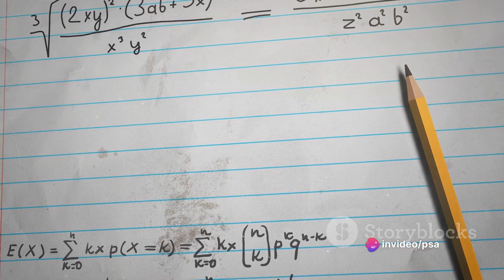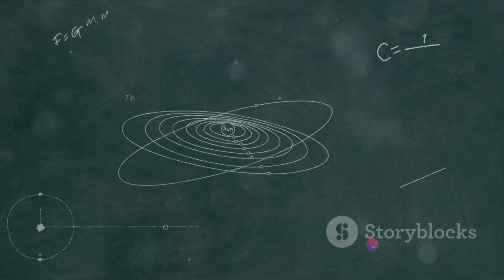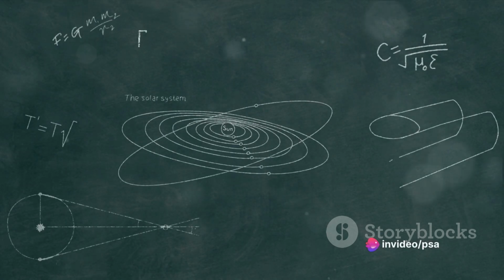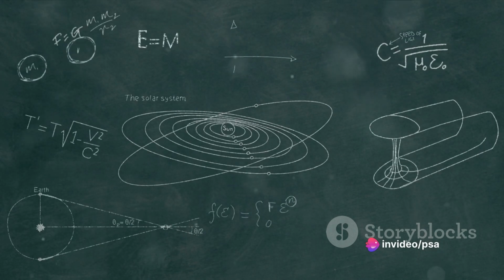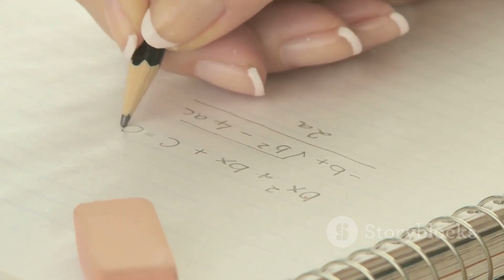Limitless Possibilities: Unraveling Limit Calculus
In this captivating video, we delve into the intriguing realm of limit calculus and uncover its immense significance across numerous scientific fields. Join us as we explore the fundamentals of limit calculus, decipher its practical applications, and witness its impact on various disciplines including physics, economics, and engineering. Get ready to expand your knowledge and gain a deeper understanding of this powerful mathematical concept.

OUTLINE:

00:00:00 The Intriguing World of Limit Calculus
00:00:57 The Foundation of Calculus
00:02:51 The Power of Limits in Asymptotic Functions
00:03:42 The Role of Limit Calculus in Physics and Engineering
00:05:41 A Dive into Infinite Limits
00:07:43 Wrapping Up the World of Limit Calculus
00:09:48 End Sting